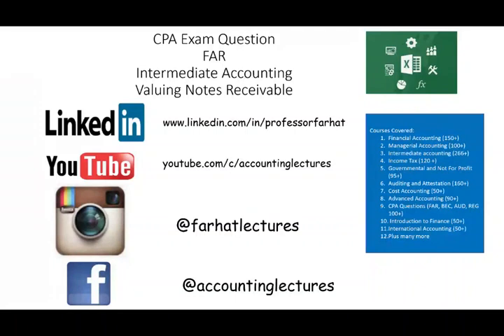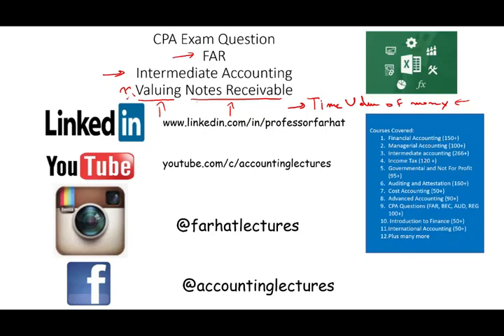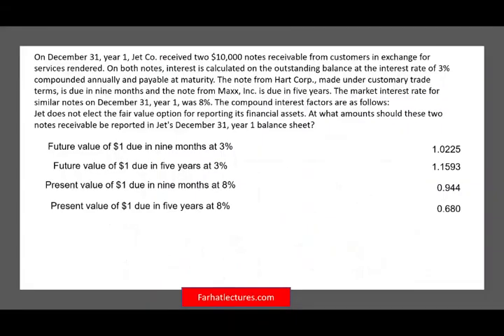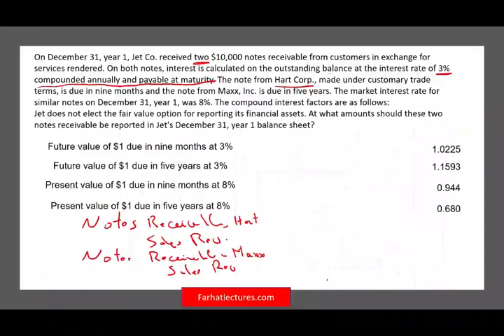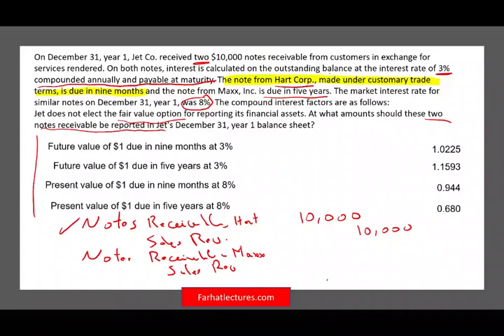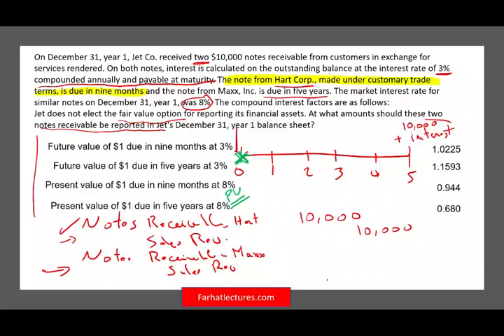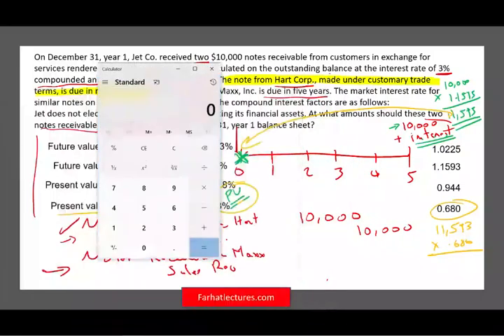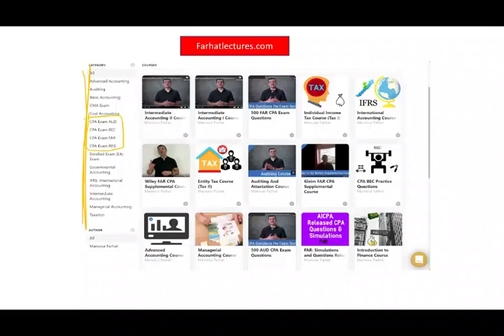CPA Exam FAR Questions | Valuing Notes Receivable | Intermediate Accounting. Time Value of Money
In this video, I will discuss CPA exam FAR questions.  CPA exam FAR questions is of of the four types of the CPA exam.  CPA candidates need to be prepared to answer CPA exam FAR questions.